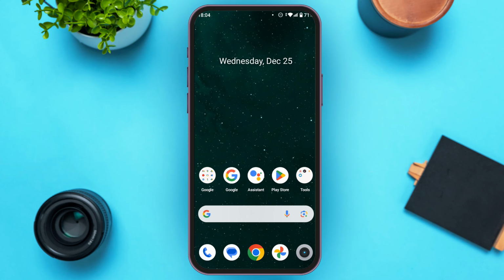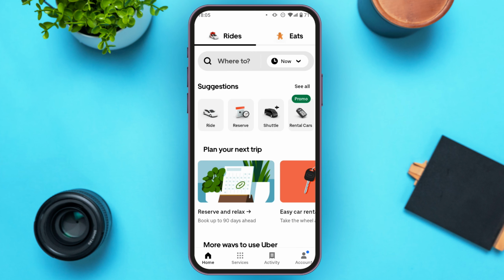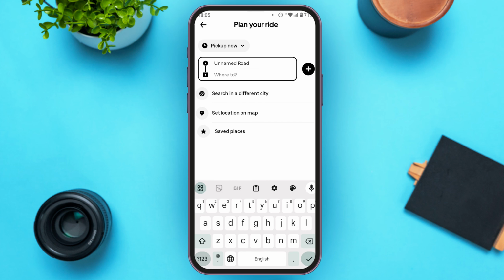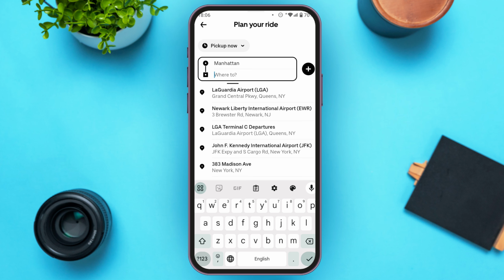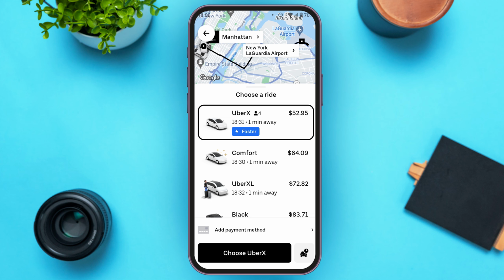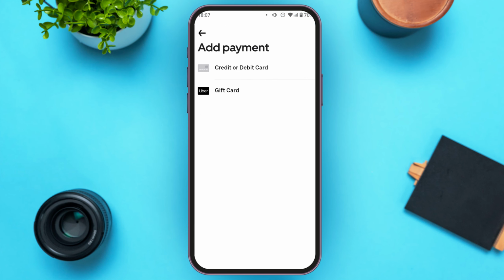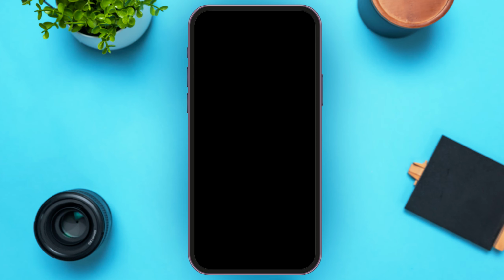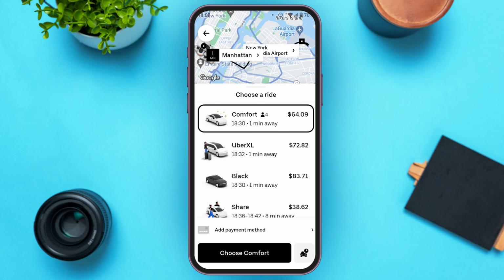How To Book An Uber Cab In USA 2025 | Guide For A Smooth Ride With Uber Ride Sharing App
Learn how to book an Uber cab in the USA with this easy-to-follow guide. Whether you're new to Uber or just need a refresher, we'll walk you through the process of requesting a ride, choosing the right car, and making your payment. Get ready for a hassle-free travel experience!